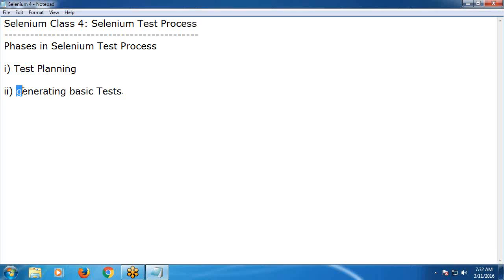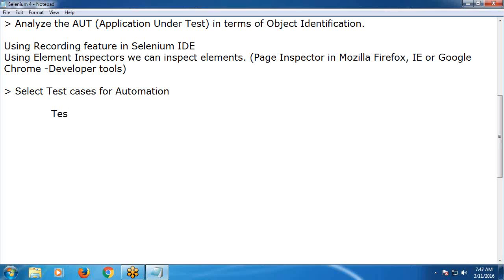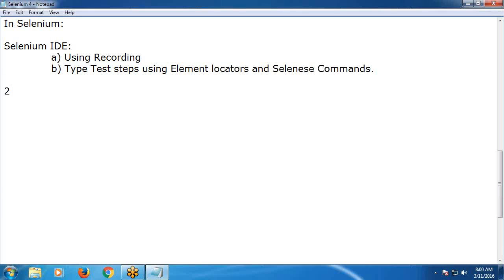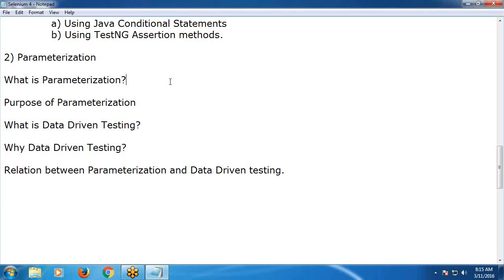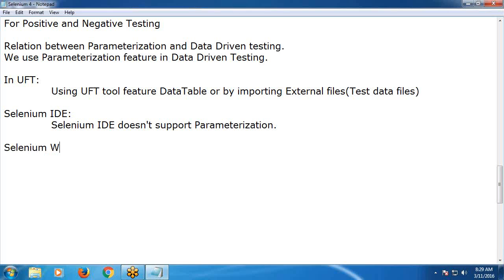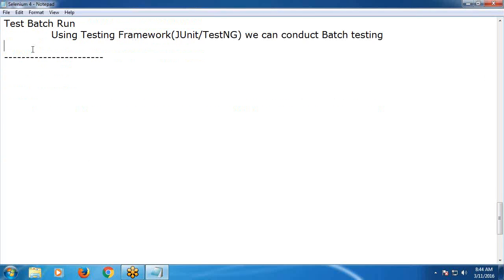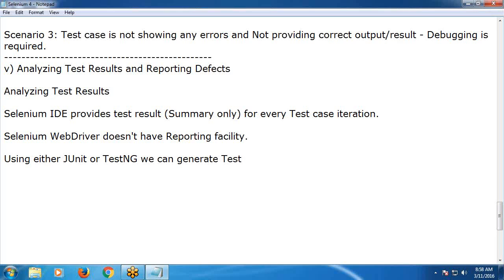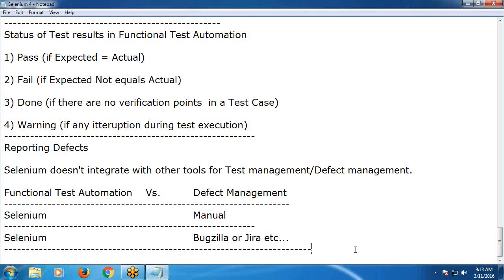Selenium Testing Life Cycle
Selenium Testing Life Cycle tutorial explains Test Planning, Generating basic Test cases, Enhancing Test cases, Running & Debugging Test Cases, Analyzing the Test Results & Reporting Defects. Phases in Selenium Test process with examples.